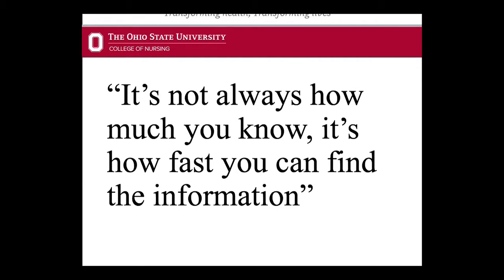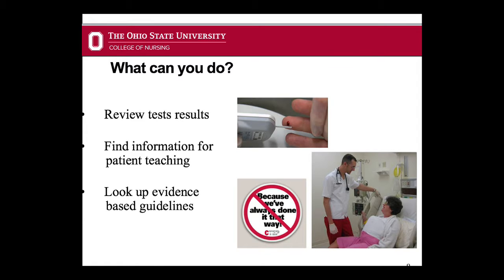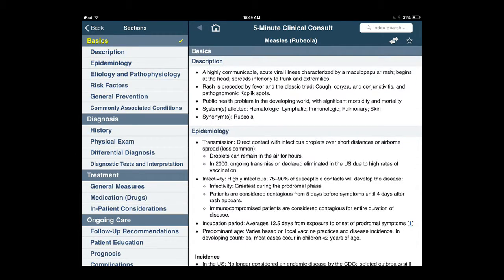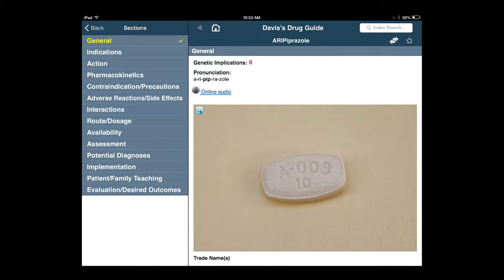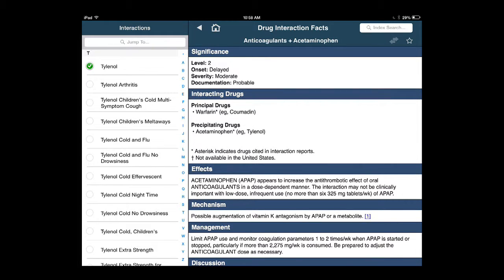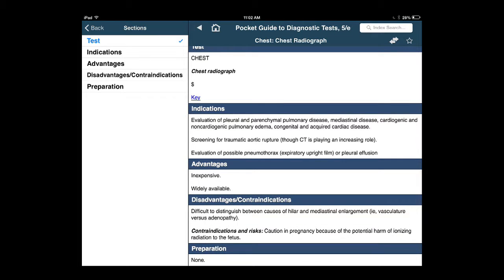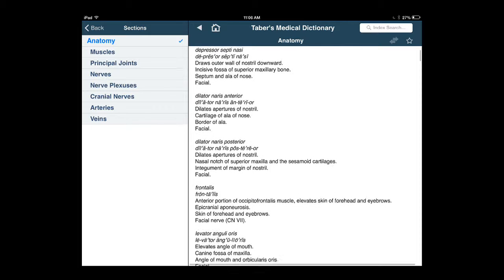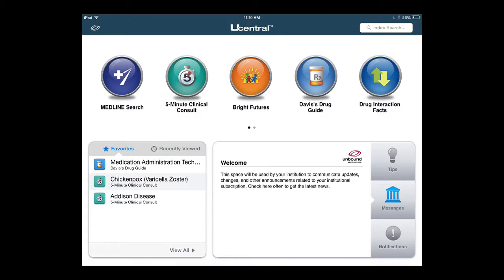UCentral on Mobile Devices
Overview of UCentral applications installed on mobile device at OSU College of Nursing and how to navigate within and between the applications.